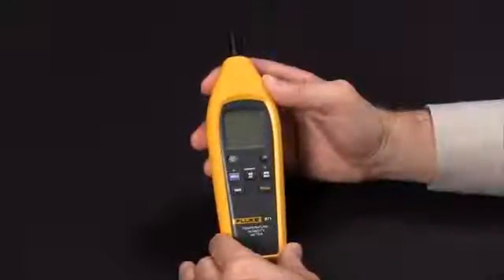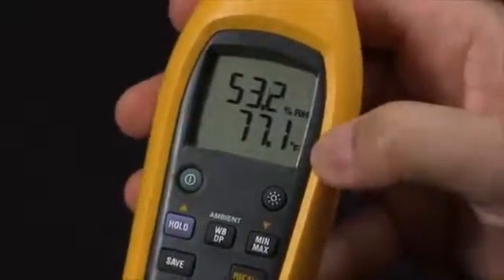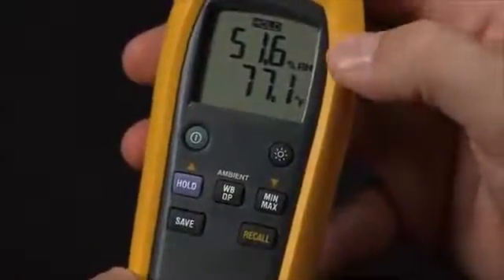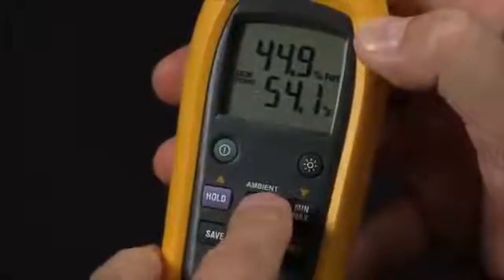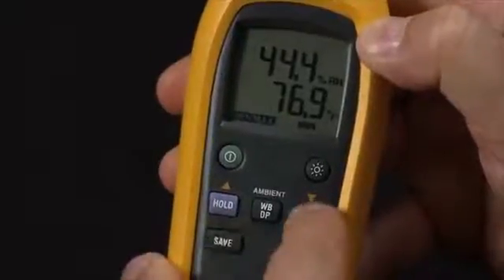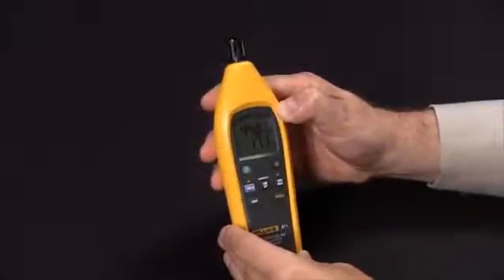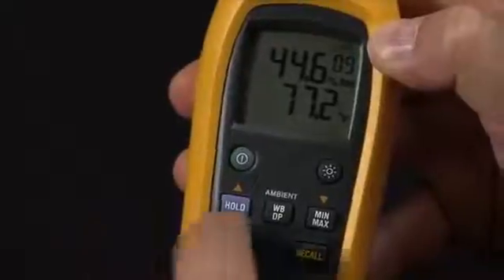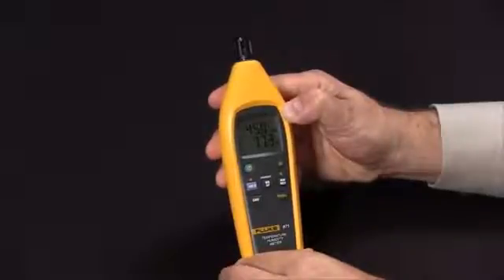Como utilizar el Medidor de humedad relativa y temperatura Fluke-971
Obtenga rápida y cómodamente lecturas precisas de la humedad y temperatura